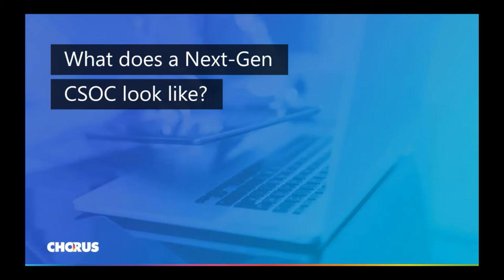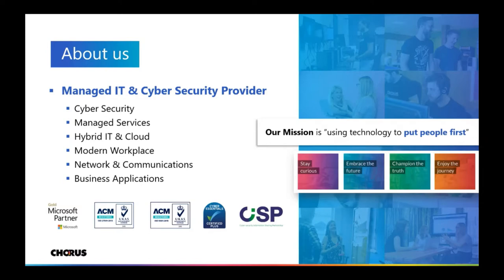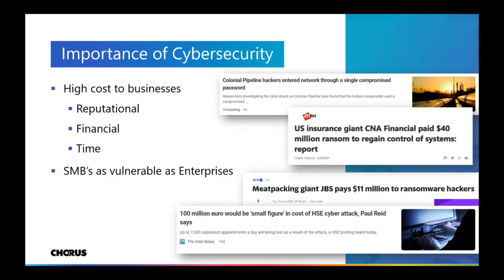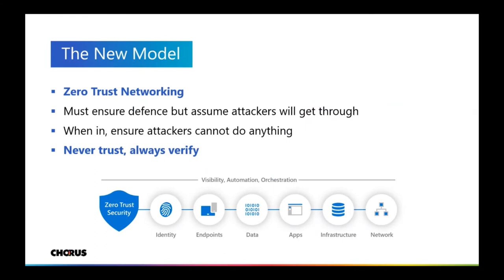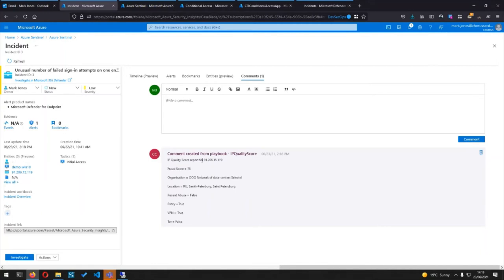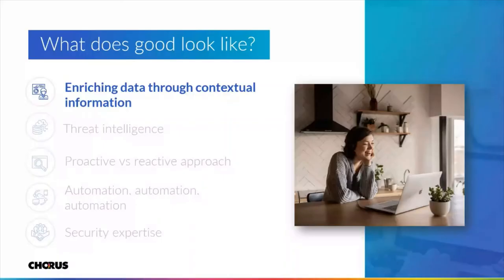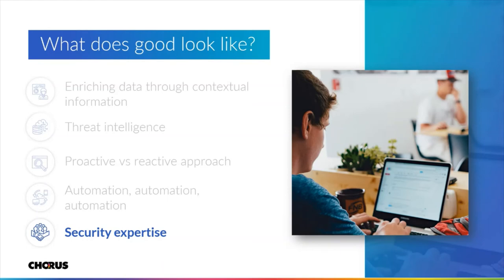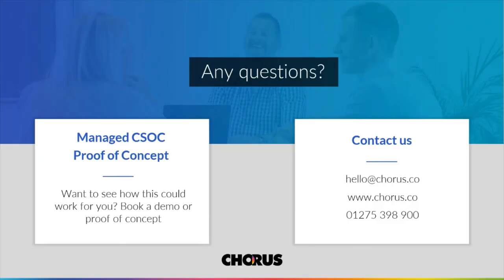What does a Next-Gen CSOC look like using Azure Sentinel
With the increasing frequency and sophistication of cyber attacks, organisations of all sizes need a proactive approach to cyber security management to rapidly identify, remediate and prevent cyber threats. For many, this involves building or partnering with a Cyber Security Operations Centre (CSOC) for managed security services to stay ahead of rapidly changing threats – but what should this look like?

In this webinar, we will mix practical discussions with real demos to show you how an advanced Cyber Security Operations Centre (CSOC) responds to threats. We will discuss the shift from reactive to proactive security operations and share our best practice guidance for a modern Zero Trust cyber security strategy. During the session, we will also demo what a cyber attack looks like, giving the view of both the attacker and the defender, to show how a modern CSOC operates using automation and AI within Microsoft 365 Defender and Azure Sentinel to identify and remediate threats in minutes.

We will cover:
Shifting from reactive to proactive security
CSOC: what does good look like?
Using automation and AI
Why work with a CSOC provider?

If you're interested in managed cyber security, you can learn more about our services and UK-based CSOC